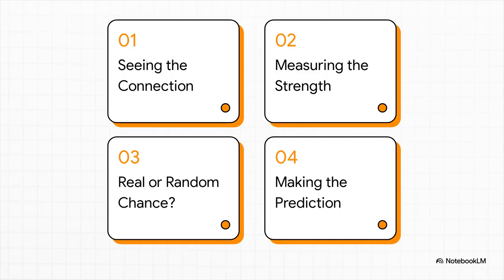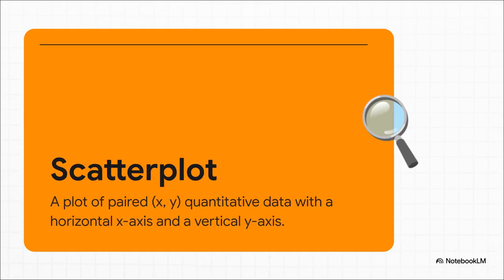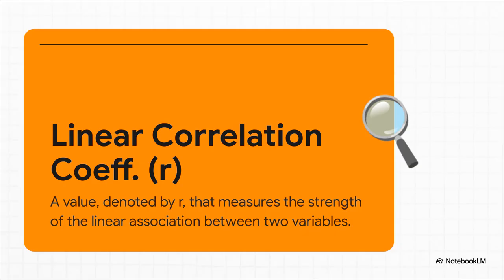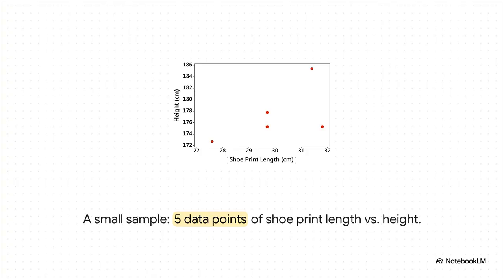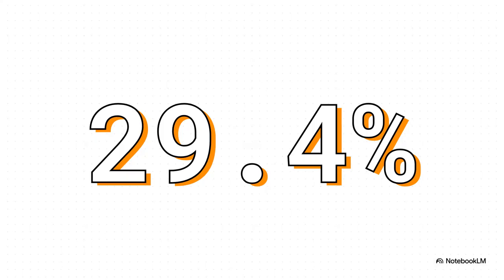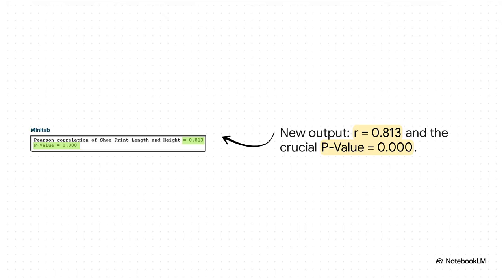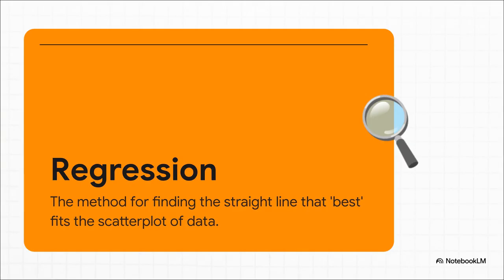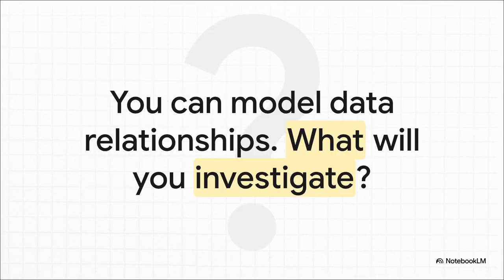2-4 Scatterplots Correlation and Regression